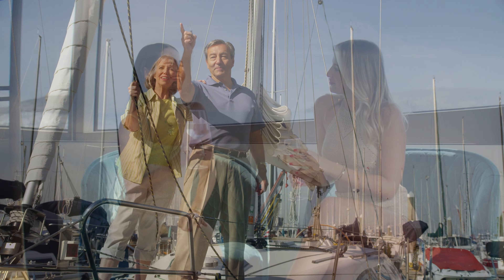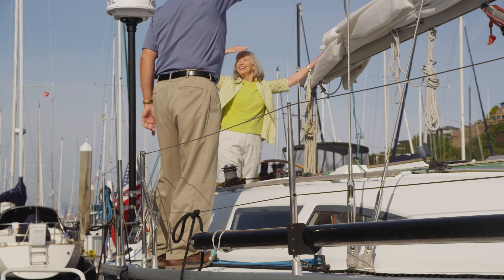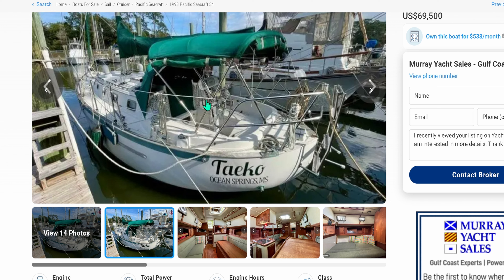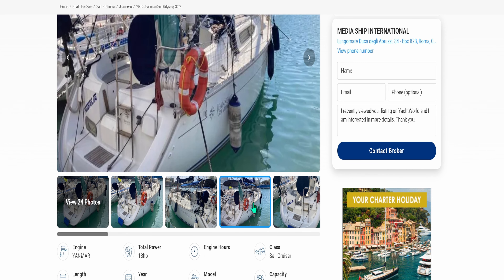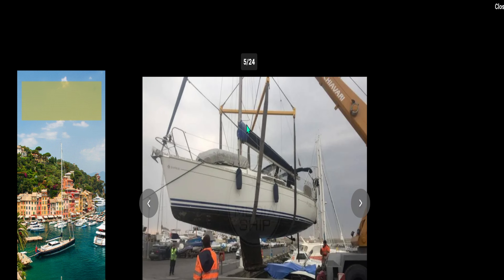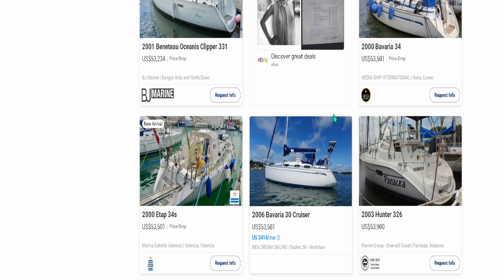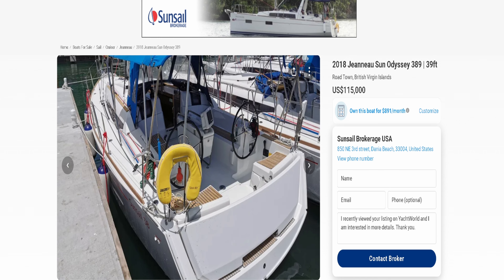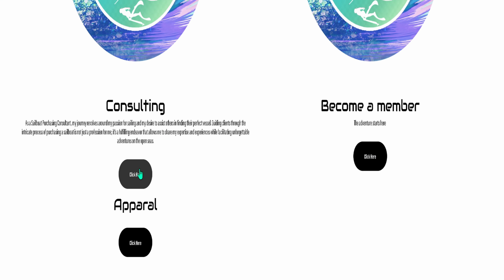What Sailboat Should You Buy Part TWO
You want to take advantage of the amazing newer technology and modern hull designs when it comes to sailing. This is going to make your vessel far easier to sail solol or short handed and make them far more comfortable and efficient to live aboard full time or even just weekenders without buying more boat than you need.